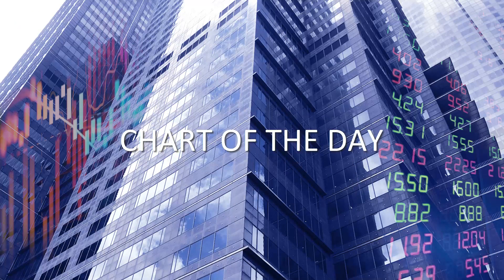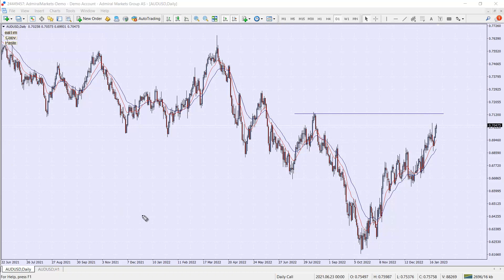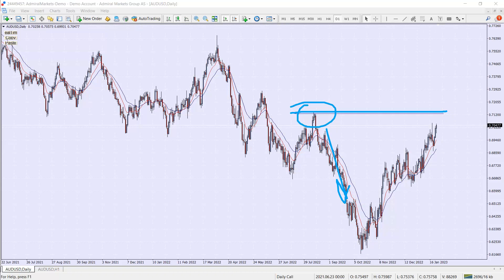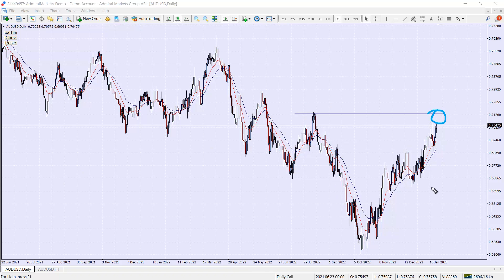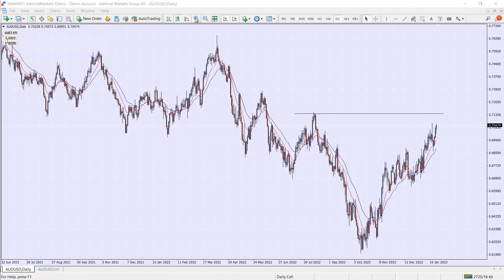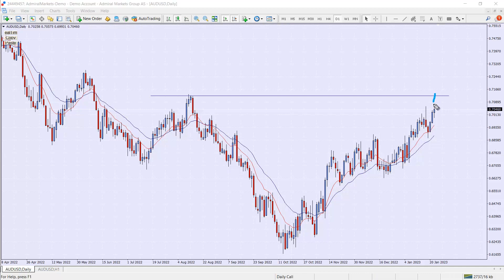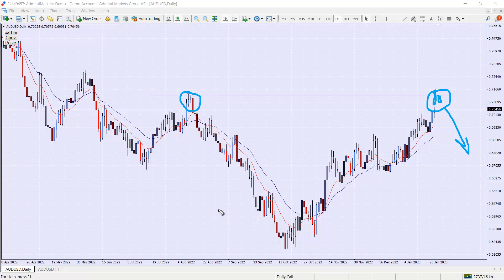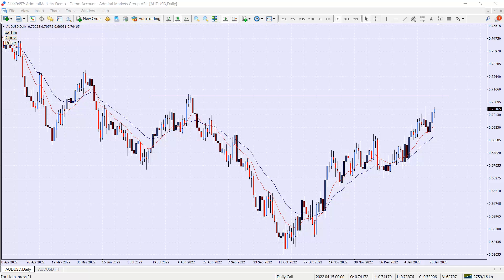The Daily Call with Cristian Moreno January 25 2023